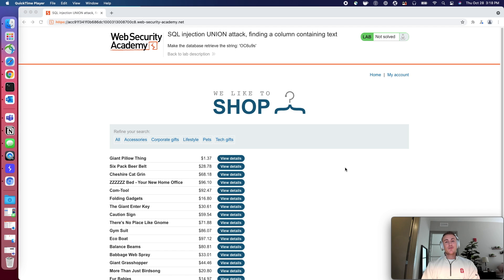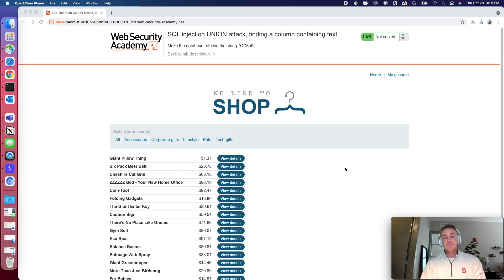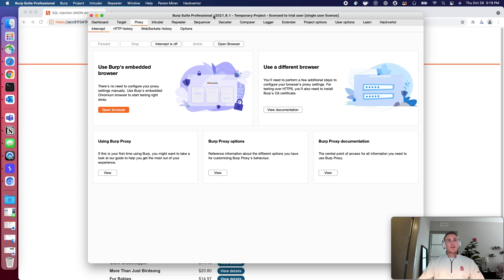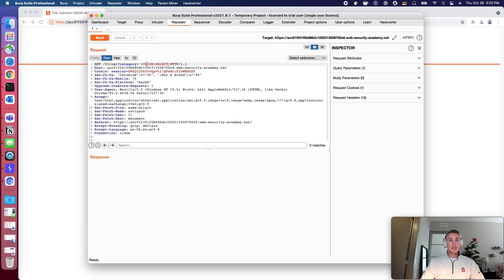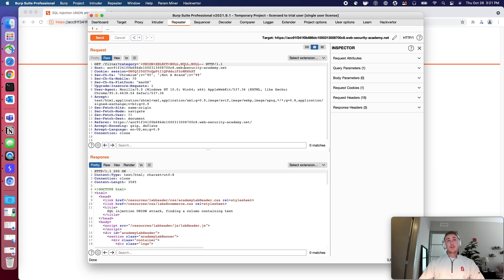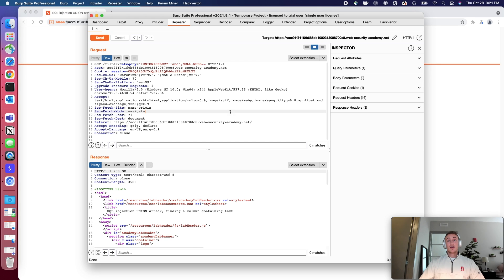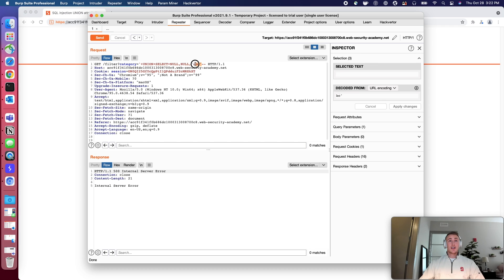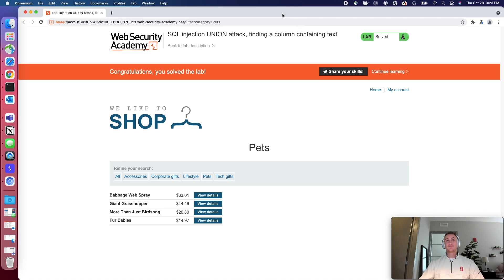Web Security Academy: SQL injection UNION attack, finding a column containing text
In this video, I go through the lab "SQL injection UNION attack determining the number of columns returned by the query" and explain some of the concepts that support it. Check out the Notion repository of the notes associated with this lab